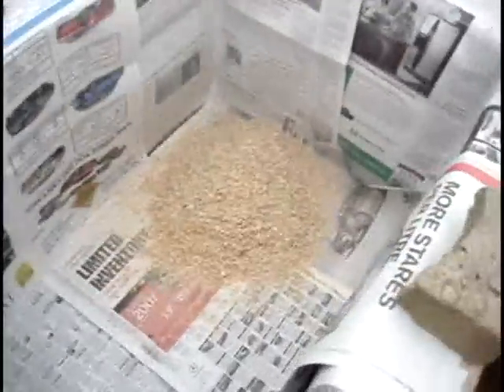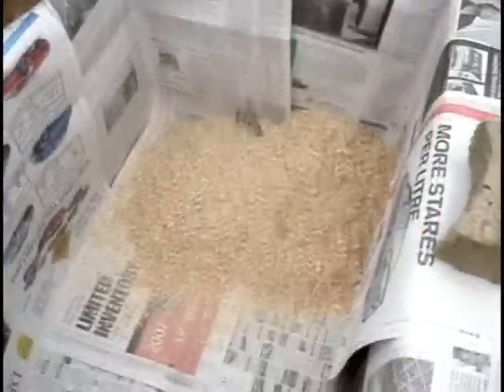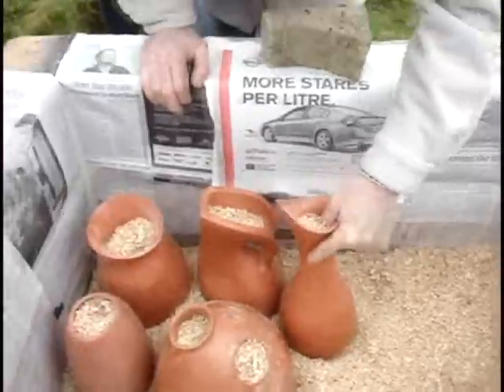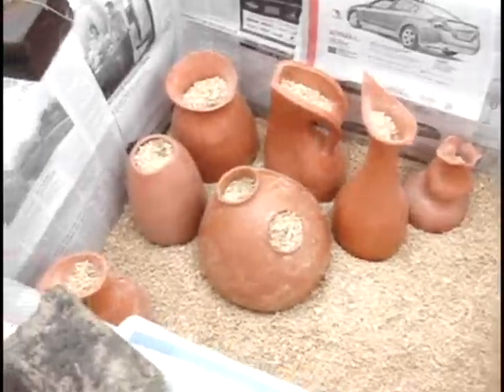sawdust firing... (video 2)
From November 7, 2007. Part 2 of 6.

Kwantlen University College ceramics instructor David  more... Lloyd leads a demonstration regarding the art more... of firing coil pots in a sawdust kiln on Barnston Island in North Surrey (Port Kells), British Columbia, Canada.